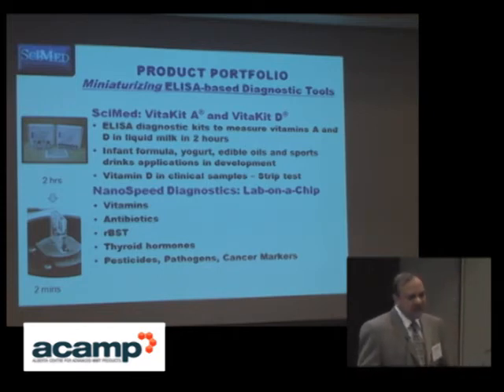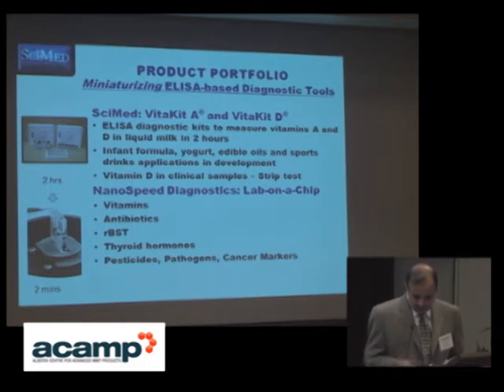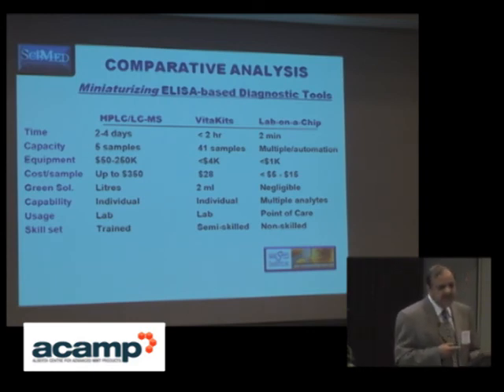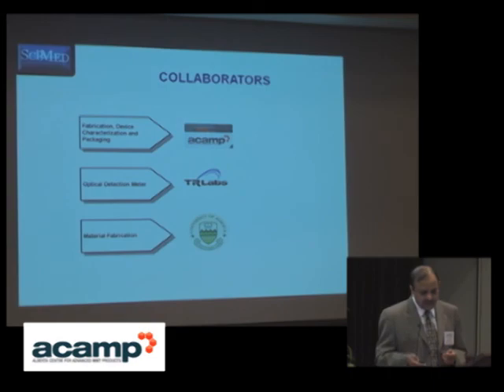ACAMP MNT Agriculture Forestry Seminar 2010:Rajan Gupta Miniaturizing ELISA-based Diagnostic Tools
Rajan Gupta Miniaturizing ELISA-based Diagnostic Tools.

ACAMP MNT Agriculture Forestry Seminar

Session: ACAMP MNT Agriculture Forestry Seminar

Session: applications